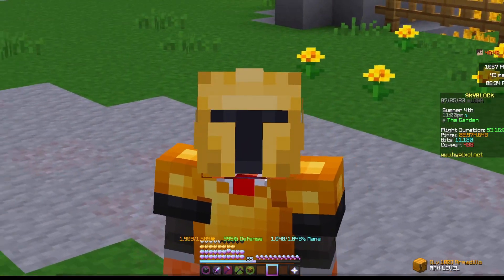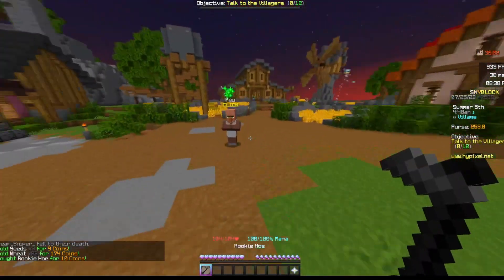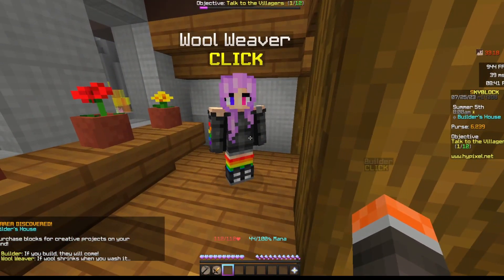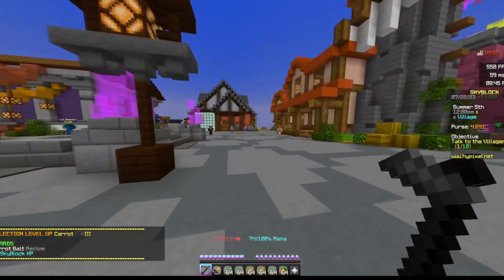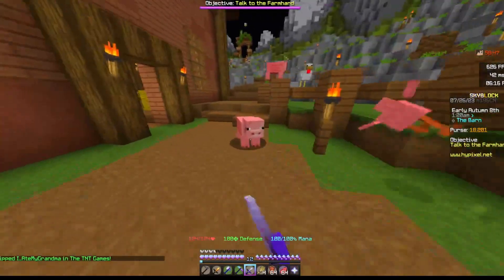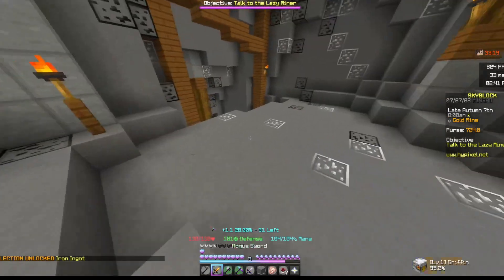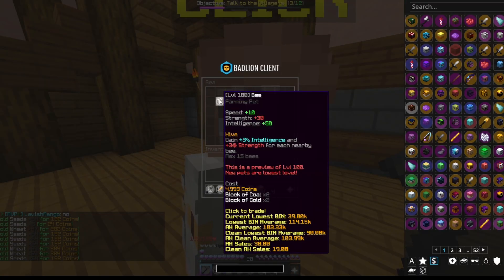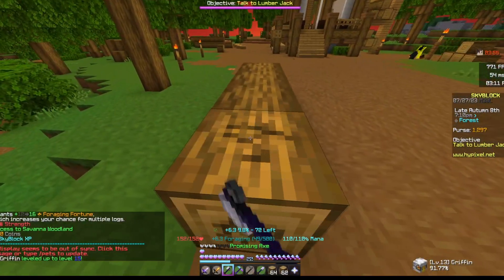Progressing using THE SKYBLOCK GUIDE!🔥💯 (Hypixel Skyblock)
Join me on Twitch for live gameplay, interactive chats, and more exciting adventures in the world of Minecraft.

Join our vibrant Discord community to connect with fellow Minecraft enthusiasts, discuss strategies, share your creations, and stay updated on all the latest gaming news and events.

Thank you for your support, and I look forward to seeing you on Twitch, Discord, and Kick for more gaming fun and epic adventures!